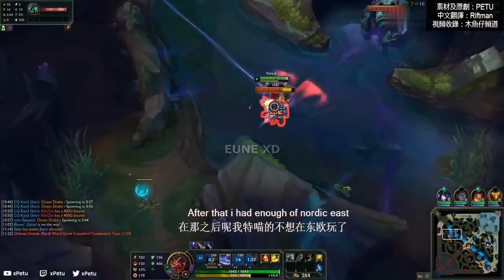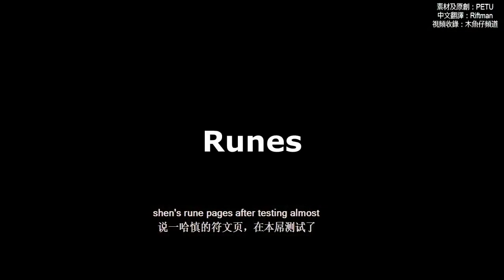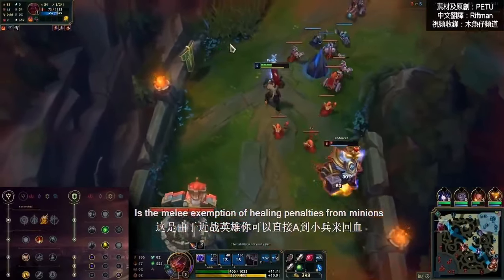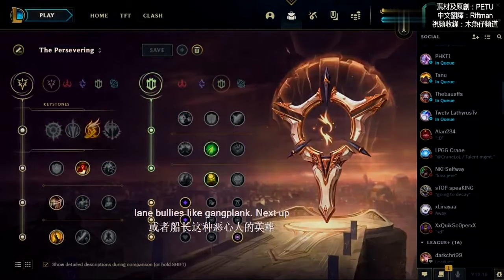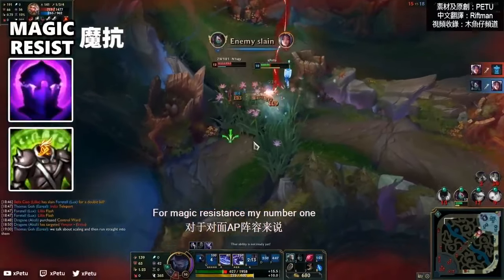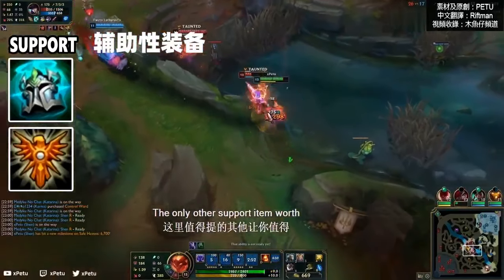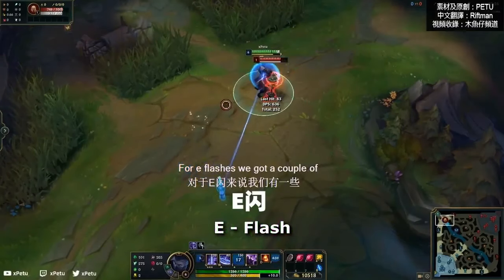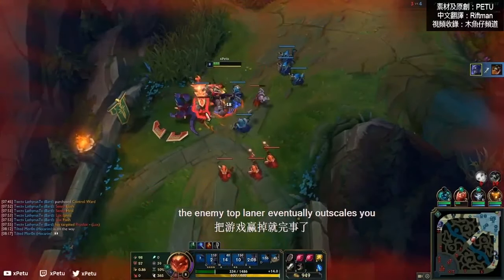LOL英雄聯盟【慎SHEN教學】慎符文出裝技能全面解讀攻略，暮光之眼慎終極攻略中文最新版。